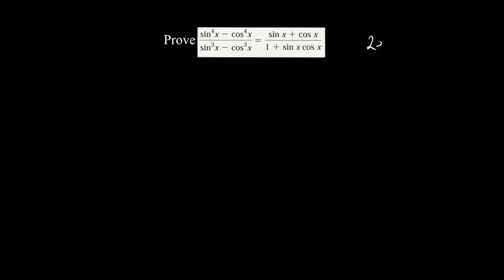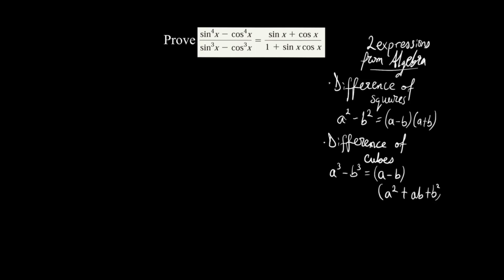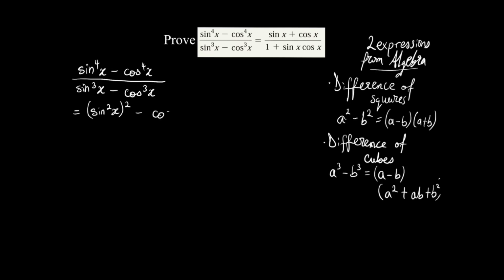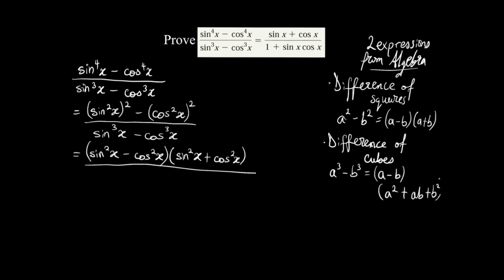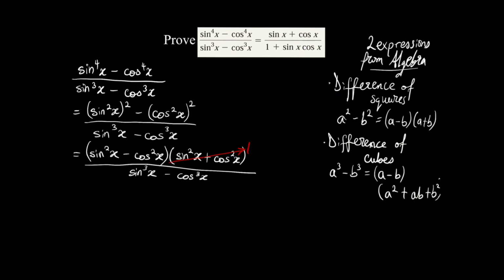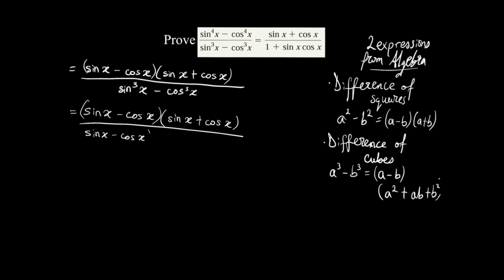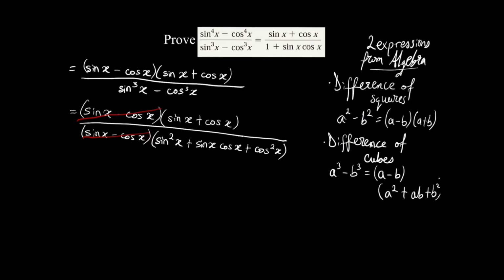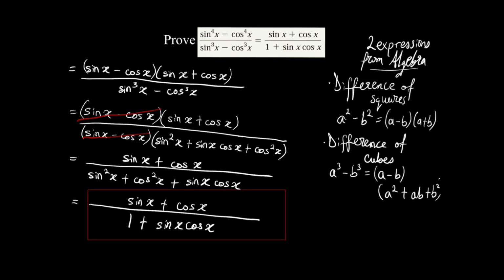Trigonometric Proof: Difference of Squares and Cubes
Trigonometric Proofs can be logical and tricky but sometimes you need to think critically. In this video, we are going to apply some algebra skills to carry out the proof.